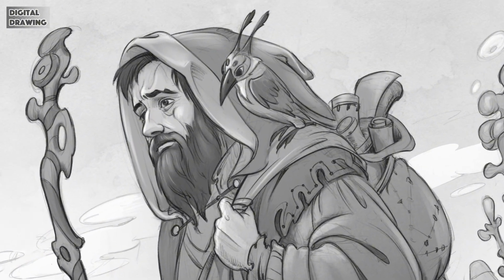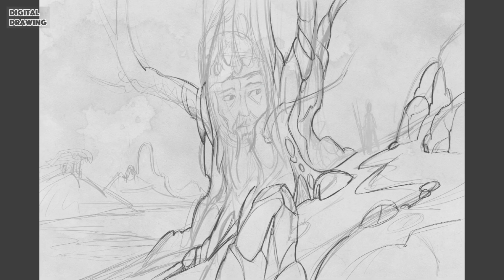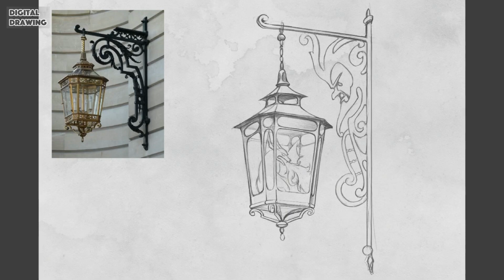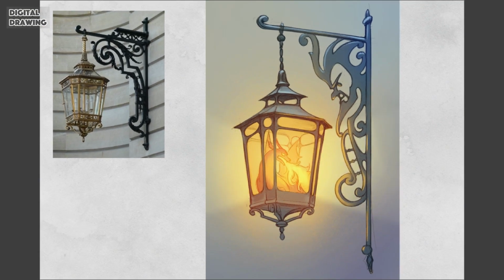The Procreate Technique That Saves Hours of Drawing Time and Four Artworks.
In this concise 6-minute video, I demonstrate a streamlined method for creating four illustrations in Procreate using the same technique. You'll see how I go from a rough sketch to clean line art, then build out both the foreground and background layers. This time-lapse will give you a clear, focused look at my illustration process, condensed into a short, informative format.
The link to the street light shot:
One Time-Saving Illustration Technique in Four Artworks in Procreate.